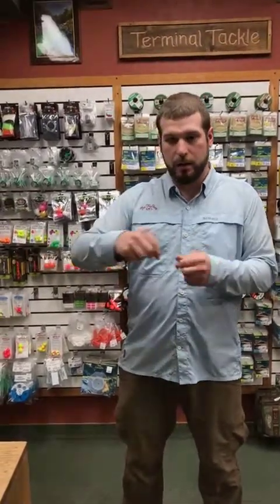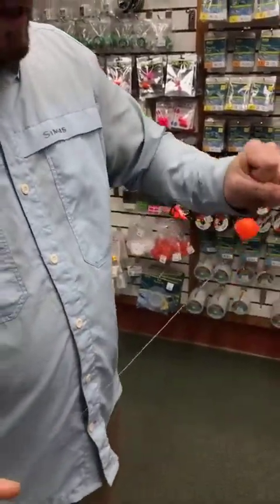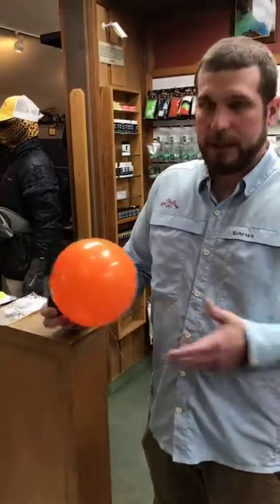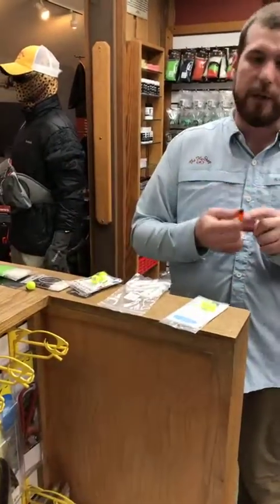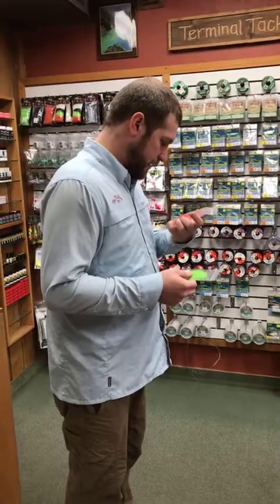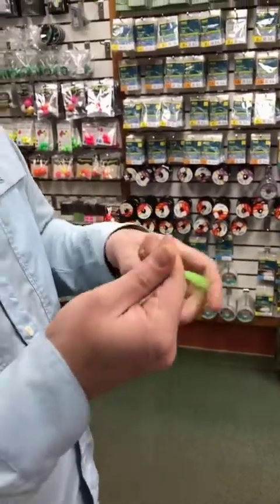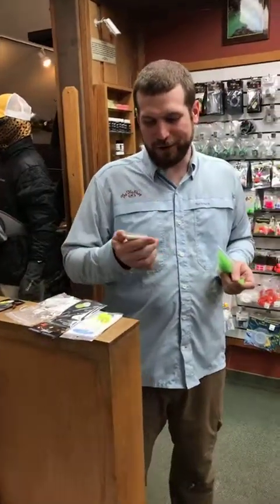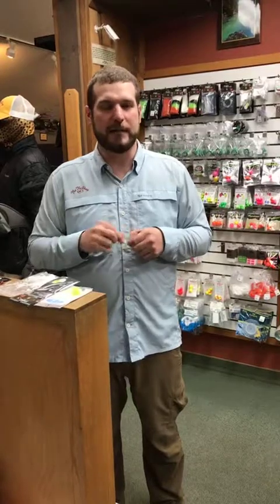Selecting Strike Indicators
Selecting strike indicators for the appropriate fishing situation.  Dave Gallenberger goes through a few of the indicators sold here at The Fly Shop and when to use them.